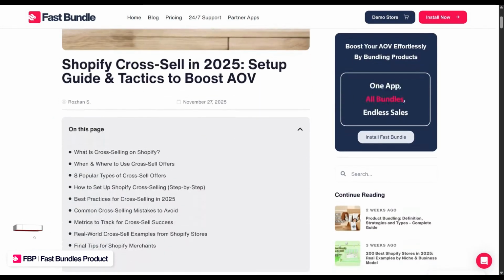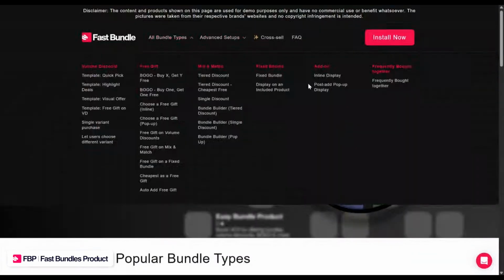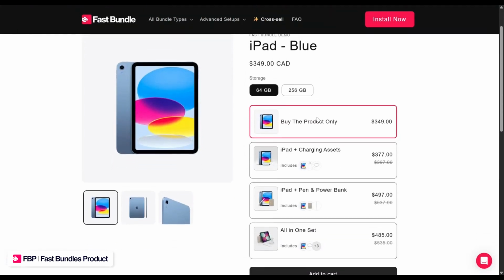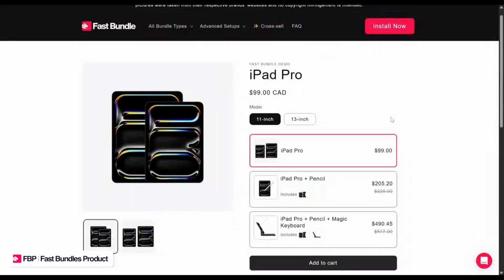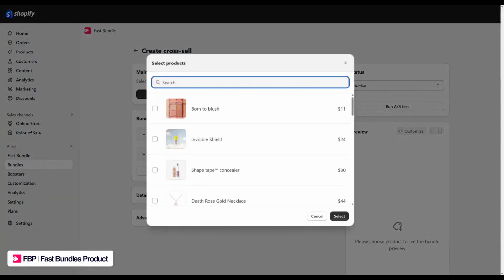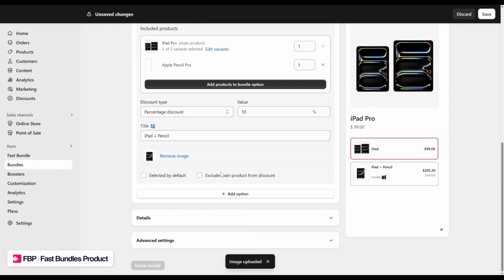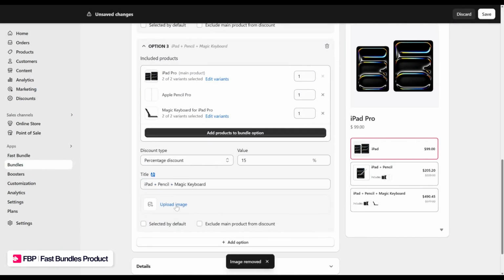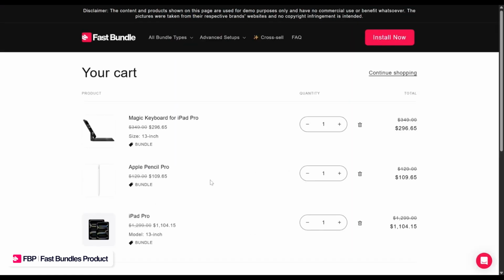Cross selling and upselling on Shopify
This video shows you the most used cross-selling and upselling offers you can create on Shopify using Fast Bundle as a Shopify app.

It takes less than 5 minutes to install and create your first cross-sell offer.

🤙 24/7 Support.

Timestamps:
00:06 –  Walkthrough and cross-sell types
00:37 – Real cross-sell examples
01:27 – Tutorial: How to create a cross-sell offer
03:14 – Ending